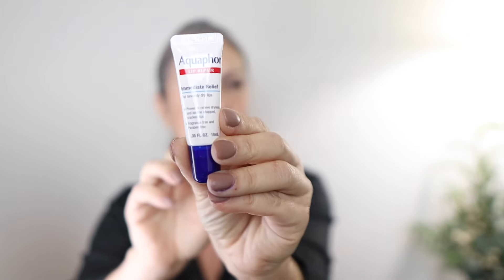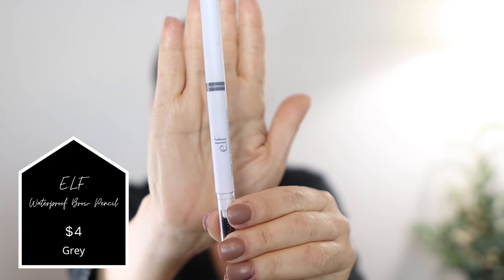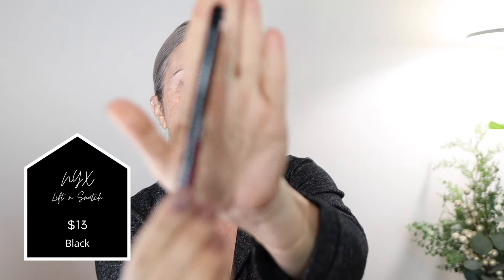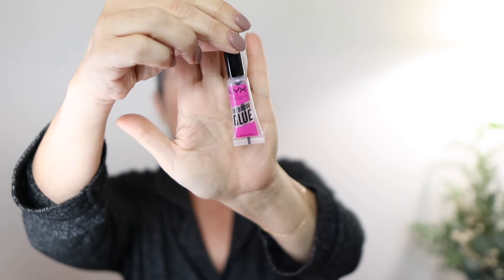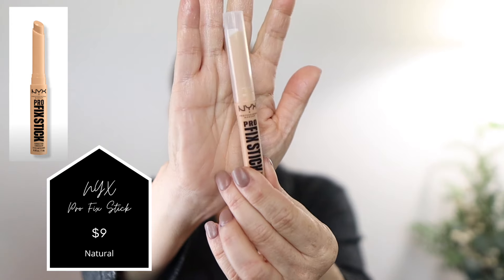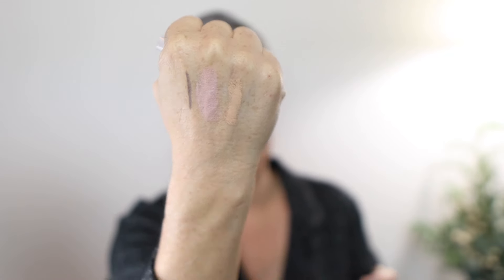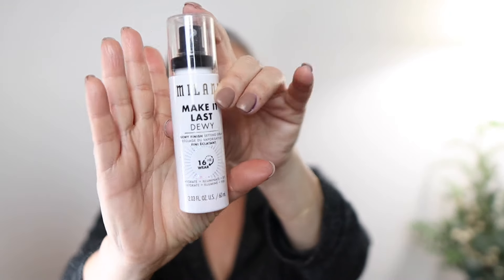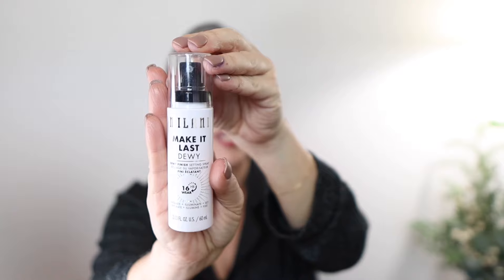First Impressions & Honest Reviews: New & 'New to Me' Drugstore Makeup Try-On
🌟 II dive into the world of drugstore makeup, trying out the latest releases as well as some products that are new to me. Get ready for an unfiltered, uncut experience as I test these products for the first time on camera!

What's You'll Get
✨ First Impressions: Watch me apply and react to these products in real-time. From foundations to eyeshadows, we're exploring it all!
✨ Honest Reviews: I give you my unedited thoughts on each product. Which items are hits, and which are misses?
✨ Tips & Tricks: Along the way, I'll share some of my favorite makeup application tips and tricks that you can use too.
✨ Full Product List: Everything I use in the video is listed in the description below, so you can easily find them for yourself.

🛍️ Products Featured in This Video:
Aquaphor Lip Balm 2-pack $7.59
ELF Waterproof Brow Pencil - Grey $4.00

NYX Lift & Snatch Brow Pen - Black $13

NYX The Brow Glue - Clear $8

Sigma Clean Up & Highlight - $10.50

Sigma Eyeshadow Base Primer - Persaude $12.60

Covergirl Clean Eyeshadow - Smokey Classics $13.99

Sigma Switch - Black $19

Sigma E40 Tapered Blending Brush $18

Sigma E45 Small Tapered Blending Brush $17

Sigma E70 Medium Angled Shading Brush $17

Catrice Under Eye Brightener $6

Covergirl Simply Ageless Skin Perfecter Essence - Light to Medium $21.49

Sigma F80 Flat Kabuki Brush $27

NYX Pro Fix Stick - Natural $9

Milani Check Kiss Bronzer - Hey Honey $12.99

Sigma F87 Edge Kabuki Brush $27

Makeup Revolution Mega Bronzer - Cool $8

Sigma F30 Large Powder Brush $31

ELF Camo Liquid Blush - Suave Mauve $7

Colourpop Stippling Brush $9

Sigma F40 Large Angled Contour Brush $24

Black Radiance Artisan Baked Blush - Brick House $4.79

Revlon Skin Lights Highlighter - Daybreak Glimmer $14.49

Sigma E30 Pencil Brush $16

L’oreal Voluminous Mascara - Black $10.99

Kiss imPRESS Press On Falsies - Wispy $14.99

Milani Color Fetish Hydrating Lip Stain - Rose Rising $13.99

Milani Fruit Fetish Lip Gloss - Cranberry Currant $11.99

Milani Make It Last Dewy Setting Spray $11.99

I love hearing about your experiences with these products, your recommendations, and what you'd like to see next on my channel.